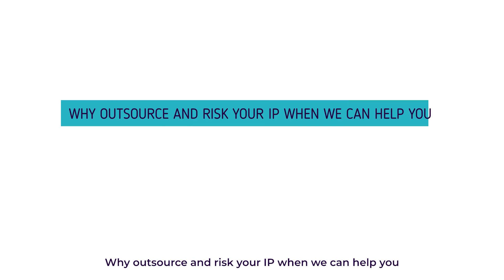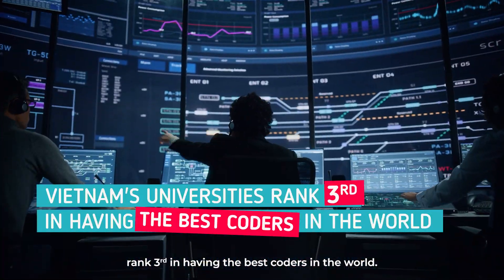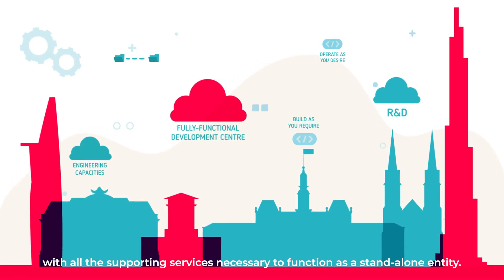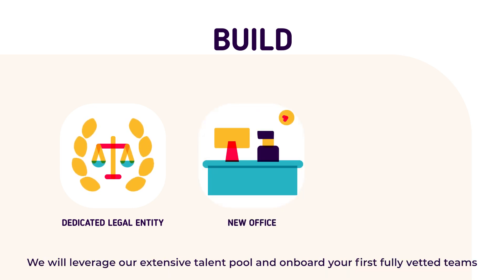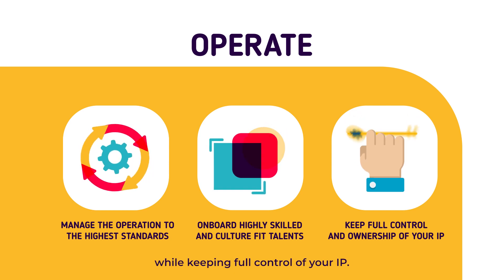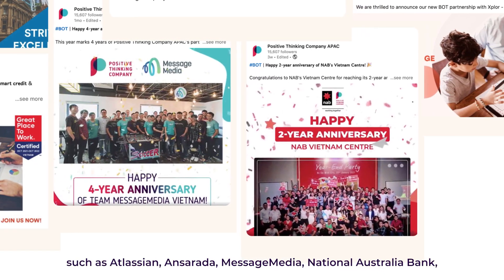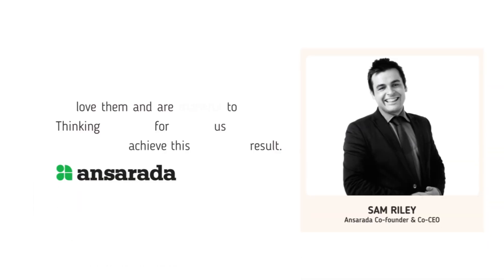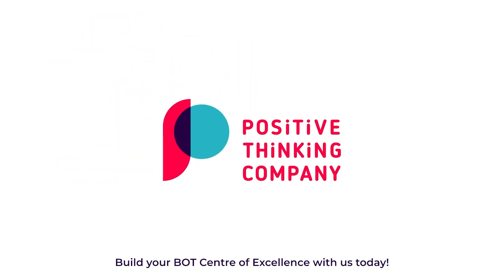Asia Startup Summit April 2023 - Positive Thinking Company